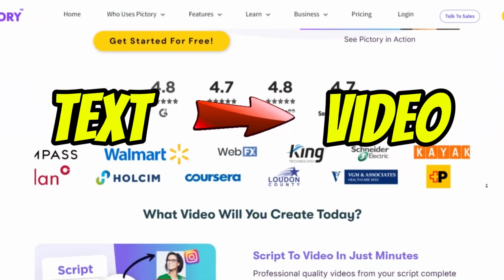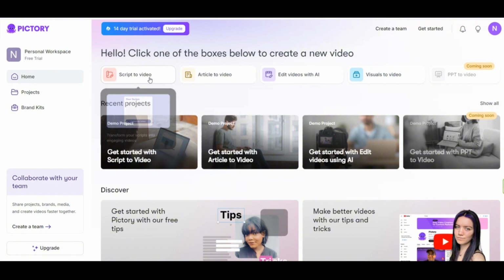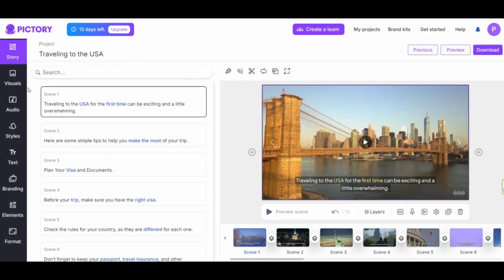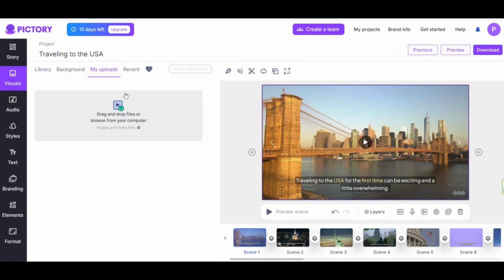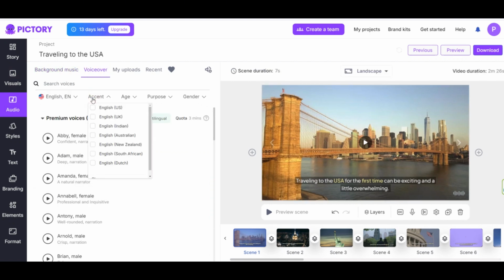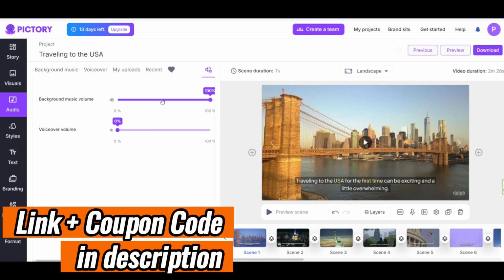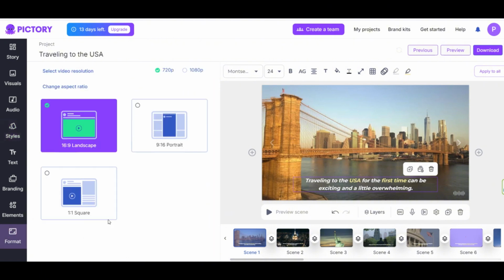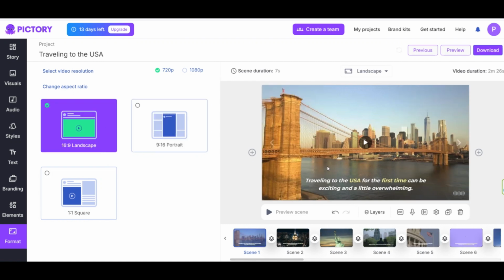Pictory Text To Video Generator (Make Video For Youtube Channel With ai)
in this video i show you make video for youtube channel with ai . by watching this short step by step tutorial of Pictory text to video generator you can create video in any niches with text in just 5 minutes. i explained how you can make video for youtube channel with ai tools, even long or short video. learning how to make and generae video using pictory ai is really simple. turn text to video in this way and speed up on your works.